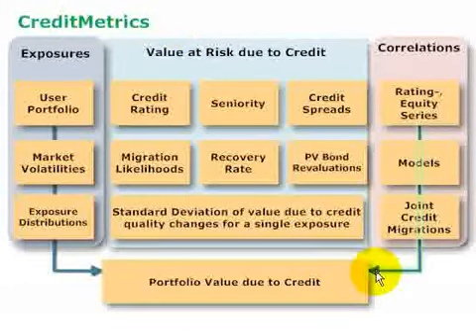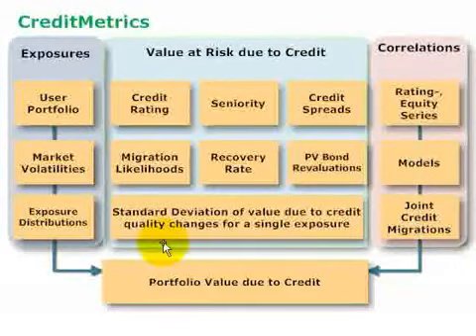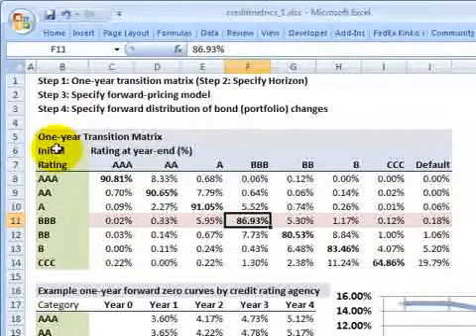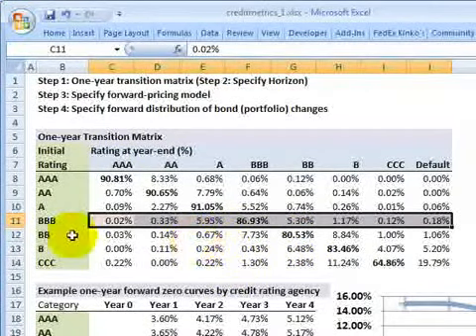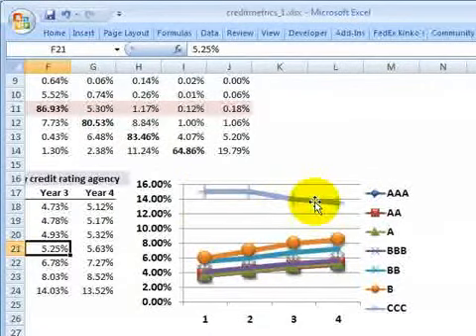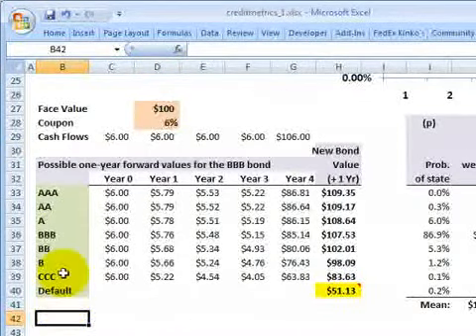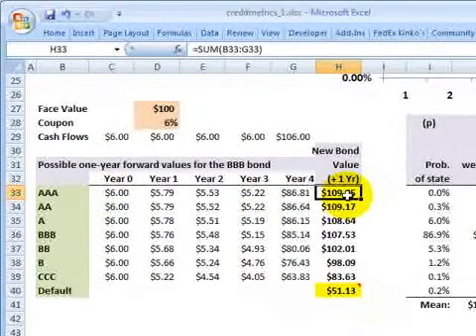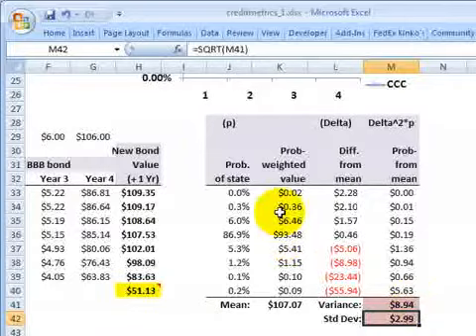CreditMetrics - Part 1.avi